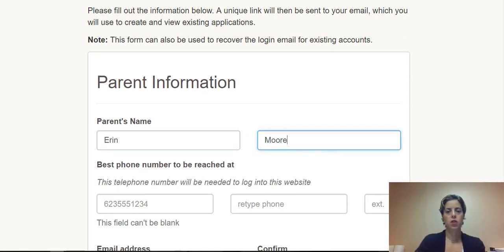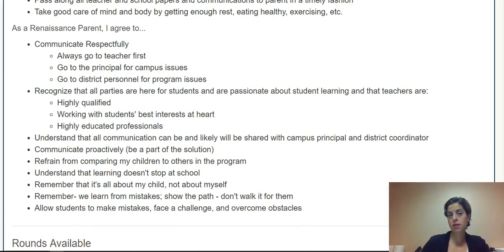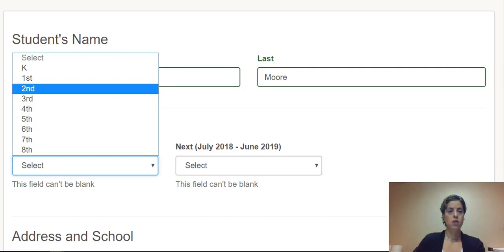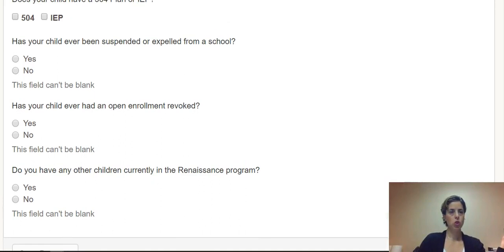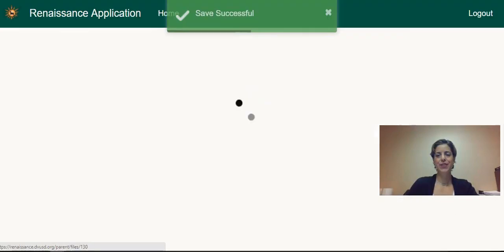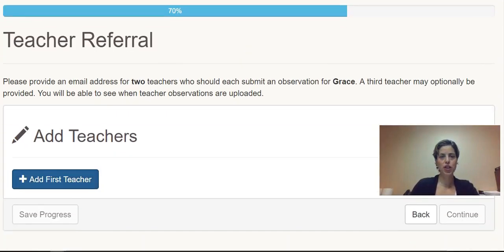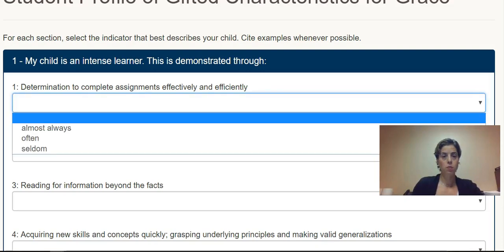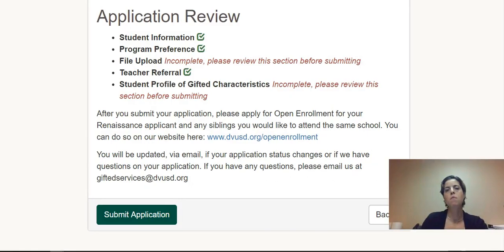DVUSD Renaissance Application 3 of 3